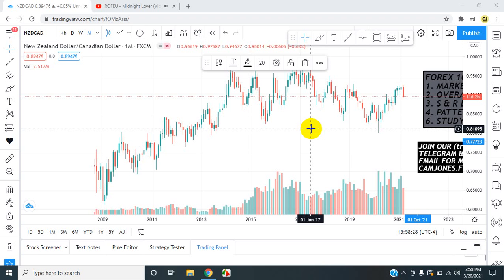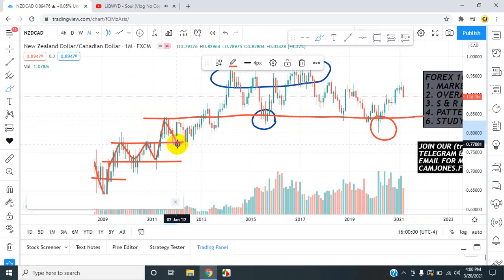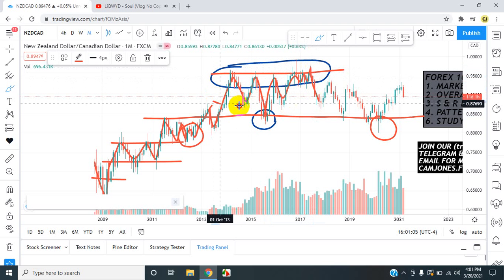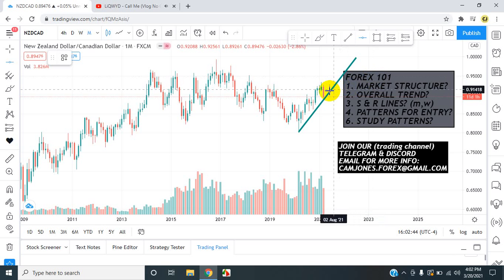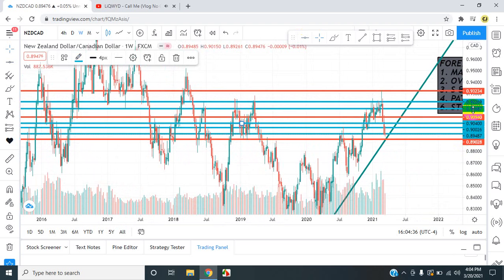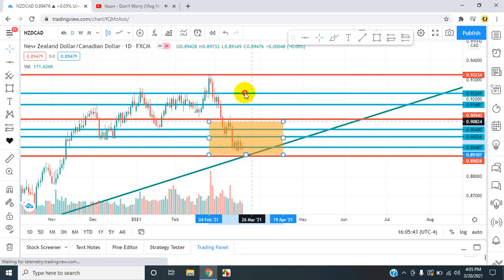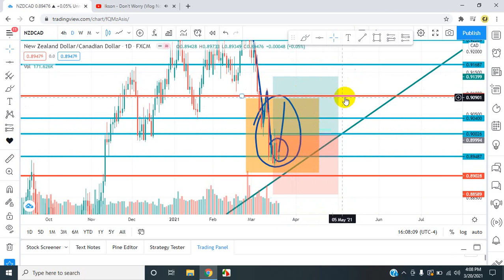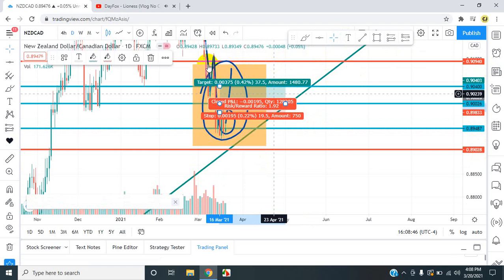Cam Jones FX DAILY ANALYSIS 45 (NZD/CAD)